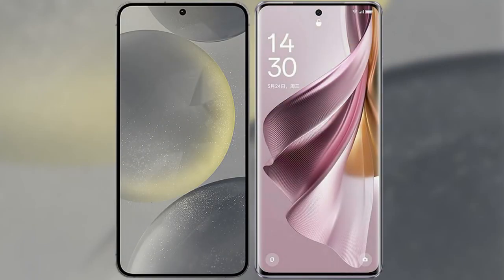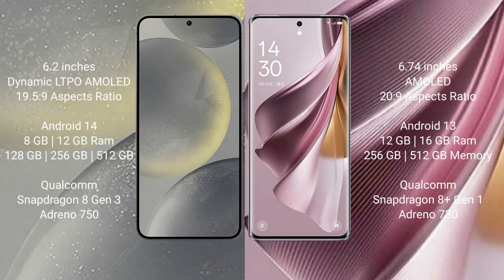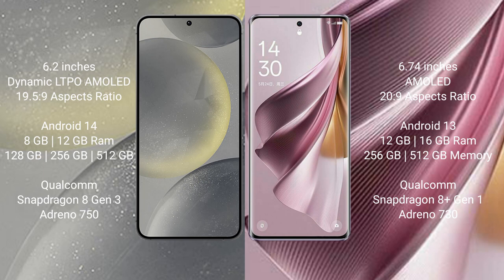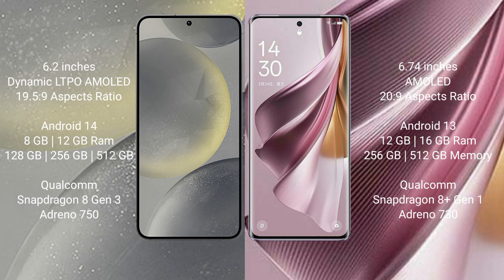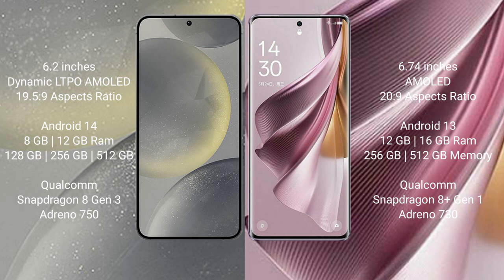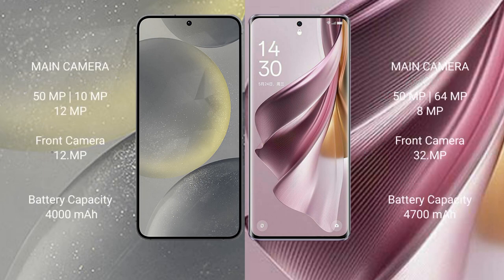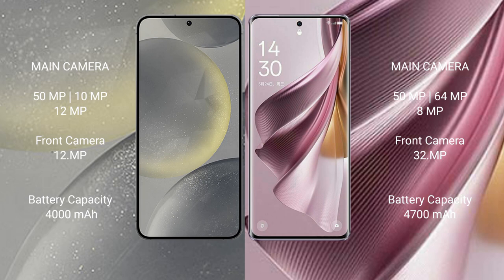Samsung Galaxy S24 vs Oppo Reno 10 Pro Plus Review